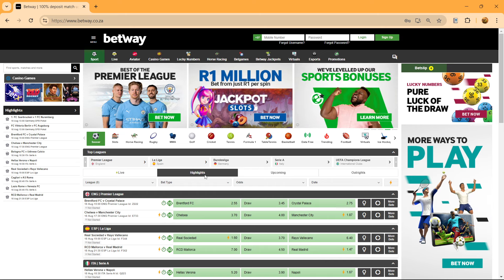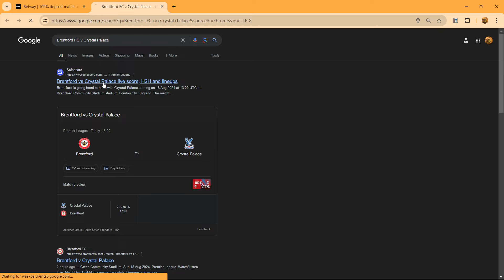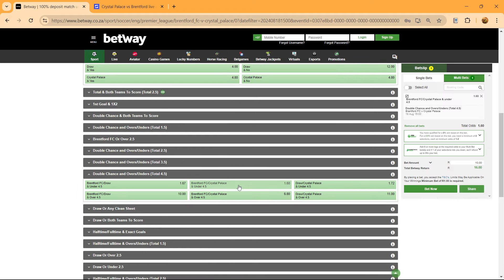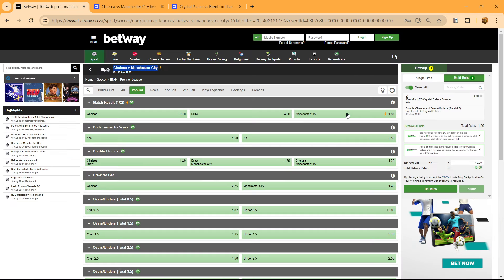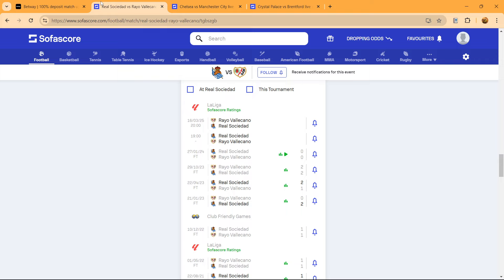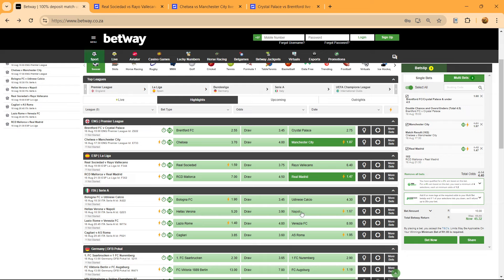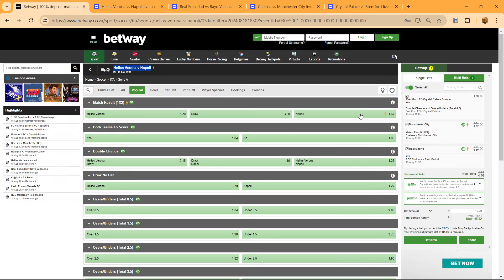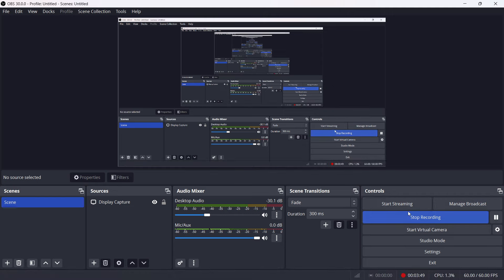Sunday 18 August 2024 Betway Sport Preditions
Live betting and analysis. On Todays Games Come Come And see for yourslf.